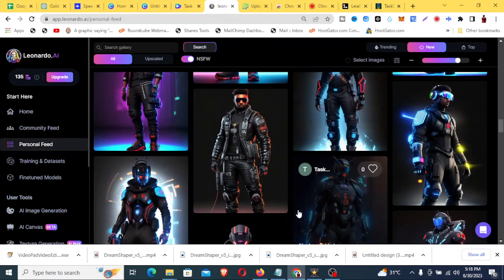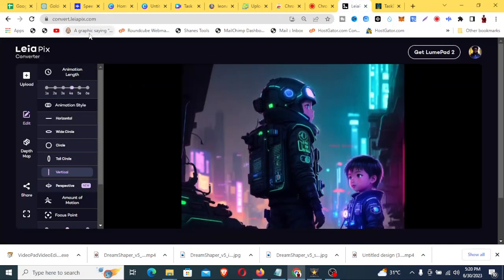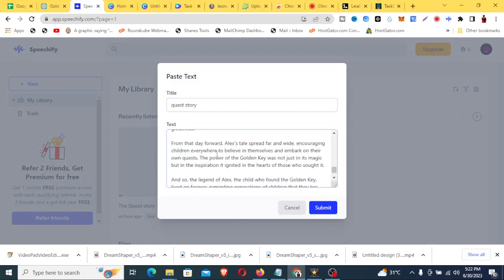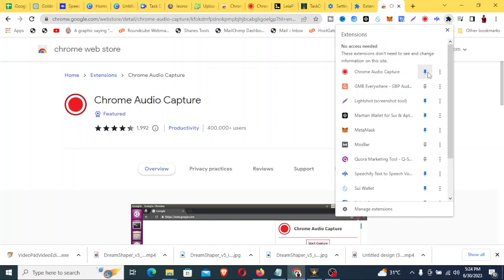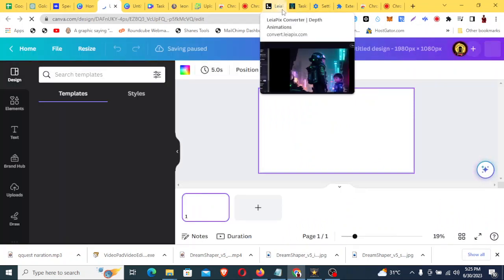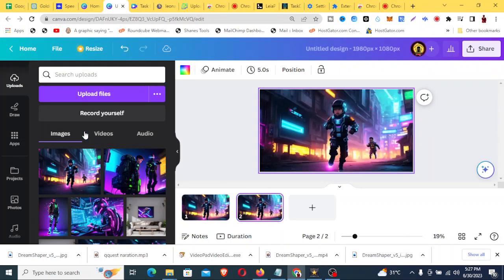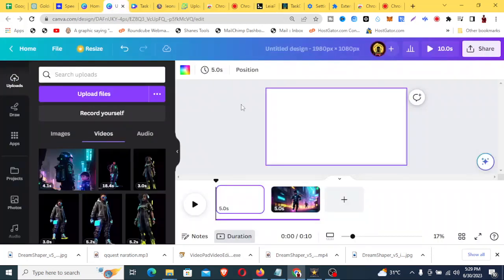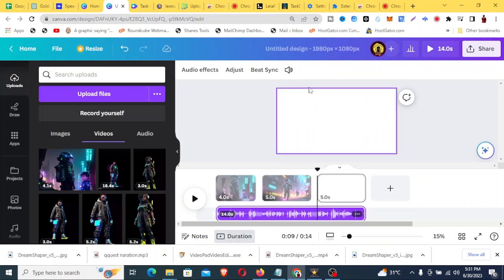How to create Children Animation Stories with Ai Tools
Welcome to the exciting world of animation storytelling! In this guide, you will learn how to create captivating animation stories using the power of AI tools. Let's get started on your creative journey!

Step 1: Generating a Thrilling Children's Story

Ask ChatGpt to help you create a thrilling and captivating children's story. See what it creates for you!
Feel free to modify the generated story prompts and add more details to make it even better.

Step 2: Creating Animation Characters and Scenes

Login to your Account on Leonardo AI by visiting this
Access AI Generations in Leonardo AI and use the provided prompts to create your unique animation characters and scenes.
Let your imagination run wild and bring your characters to life using the AI-powered tools.

Step 3: Enhancing Image Quality with Upscale.Media
to enhance the quality of your animation images. Upload your images and let the AI algorithms work their magic to improve the visuals by 4X.
Download the improved images to your computer and save them for the next step.

Step 4: Converting the Story Script to Audio
To convert the story script you generated in ChatGpt to audio, follow this using with a Mix of the Chrome extension called Audio Capture, which will record the story been read in Specify web App.

Step 5: Creating Animation with Canva
Set up an account on Canva by visiting their website.
Sign up for the premium version, which offers advanced features for free for a month. Don't worry; you won't be charged.
Start creating your animation in Canva by setting up the design frame.
Import the upscaled images you downloaded from Upscale.Media into Canva. Use Canva's features to add background scenes, remove image backgrounds, and replace them with high-quality footages.

Step 6: Previewing and Publishing Your Animation Story
After creating your story in Canva, preview it to ensure that the images and videos sync together perfectly.
Once you're satisfied with the result, download the story to your computer.
Upload the animation story to your YouTube channel or share it on your favorite social media platforms to showcase your creativity to the world!
Congratulations on creating your own animation story using AI tools! Keep practicing and exploring new ideas to bring more stories to life. Enjoy the journey of storytelling through animation!